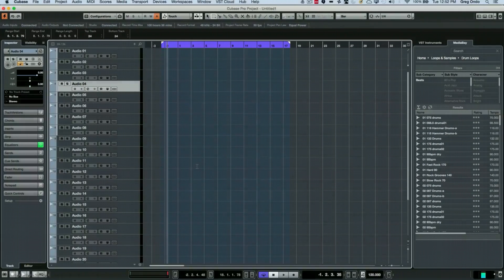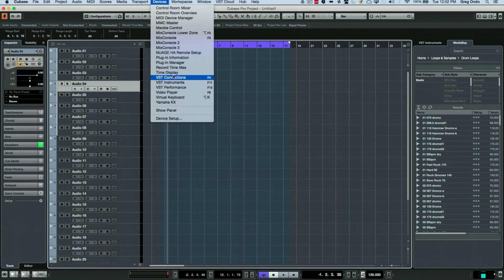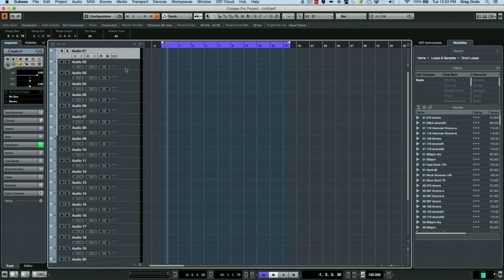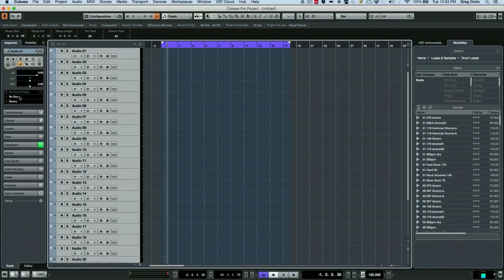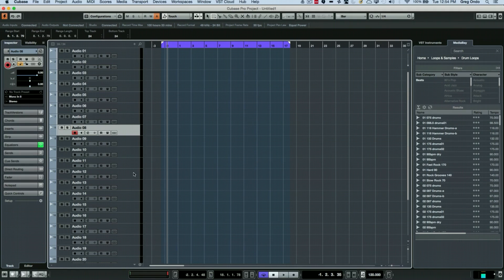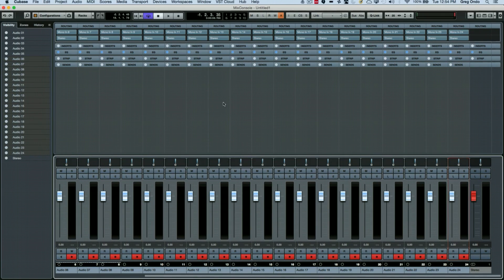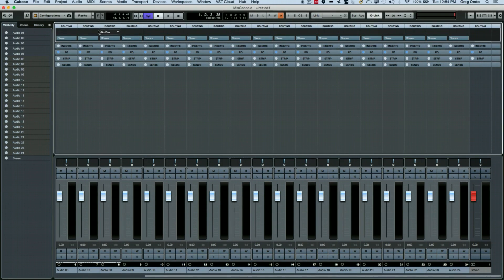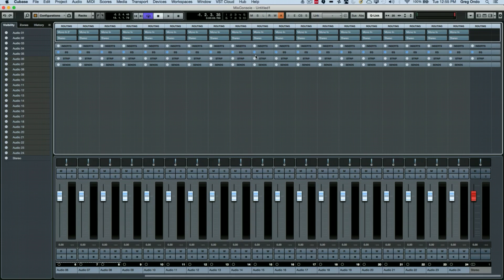How to Use Key Commands to Assign Routing in Cubase | Q&A with Greg Ondo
Cubase has many helpful keyboard shortcuts, making it so much easier and quicker for you to get around in Cubase. In this video Greg shows you what commands you need to set multiple audio channels to ripple inputs or outputs sequentially and to route all tracks to the same input and output destination.